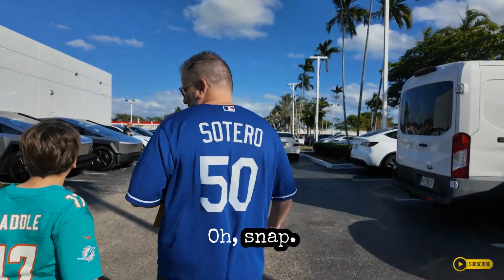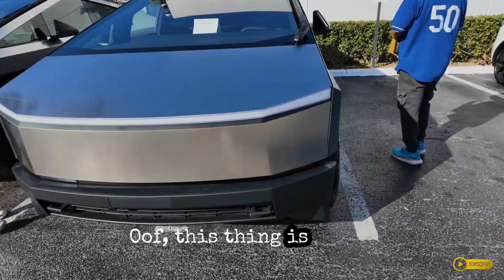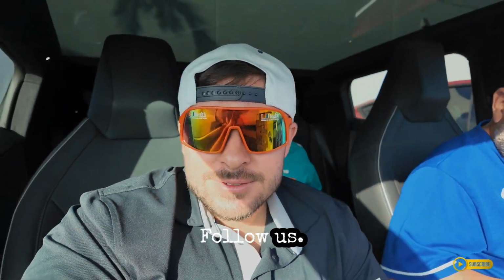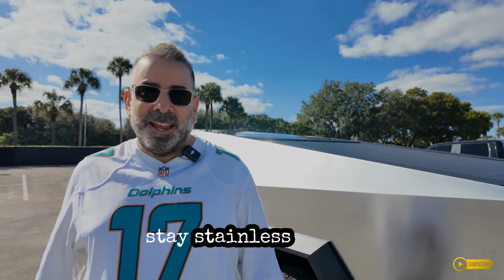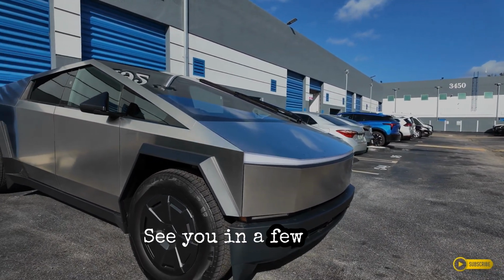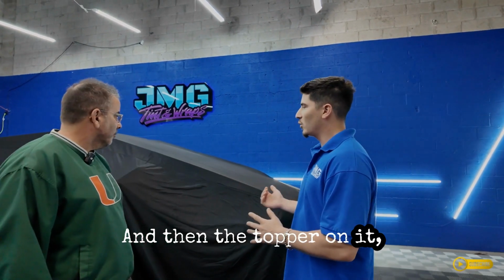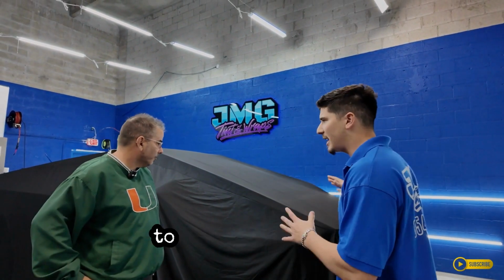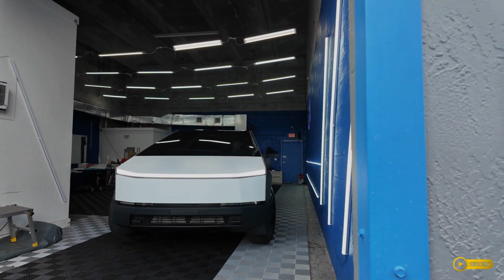The Professor's CyberTruck Delivery Day & Color Change Revealed!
After four years of anticipation, we finally picked up a brand new Tesla Cybertruck from the dealership. In this video, we take you through the exciting journey of revealing the Cybertruck, discussing its impressive features, and transforming its look with a fresh wrap at JMG Tints.

Join us as we experience the smooth ride and get a first look at the stunning frozen vanilla wrap with gold flaking, ceramic tint, and PPF protection.

TIMESTAMPS:
00:00 The Wait is Over
00:08 Picking Up the New Car
00:28 Welcome to the Tesla Family
01:02 First Impressions of the Cybertruck
01:18 Changing the Cybertruck's Look
01:37 Smooth Ride Experience
01:59 Cybertruck Color Reveal
02:26 Customizing the Cybertruck at JMG Tints
03:52 Final Reveal and Reactions